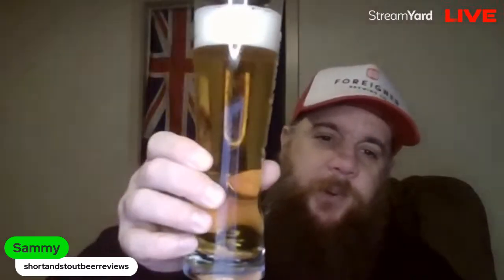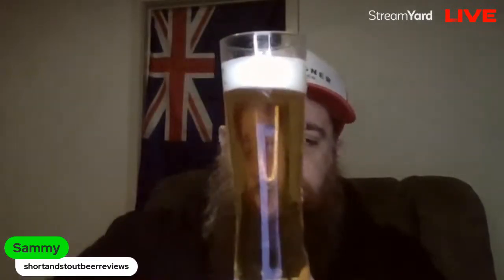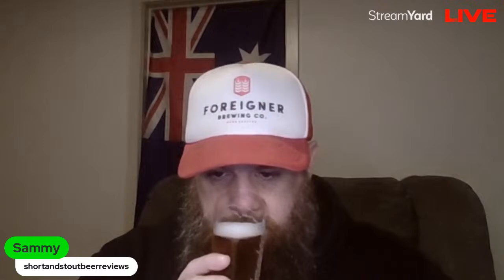PILSNER URQUELL | Plzeňský Prazdroj, Plzeň, Czech Republic | Live Beer Review